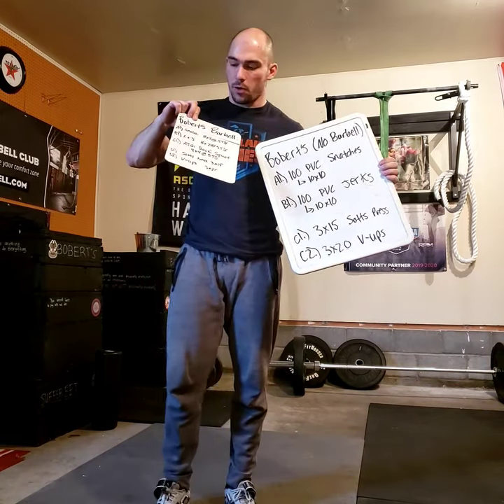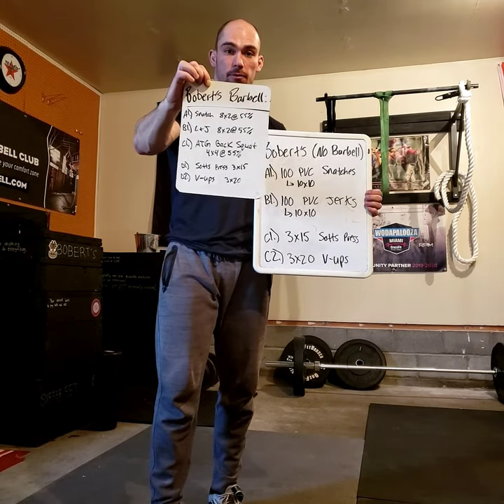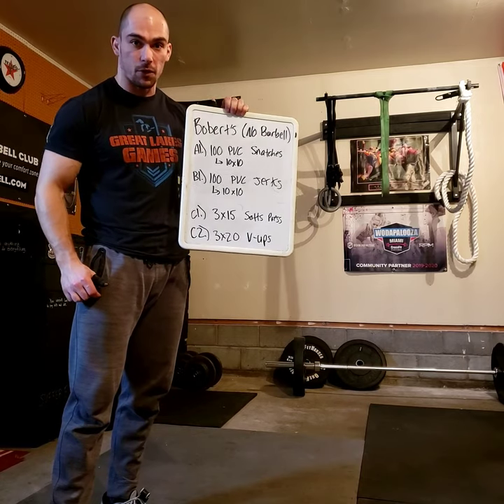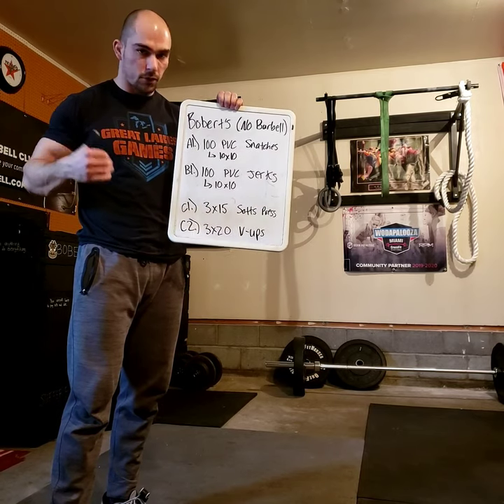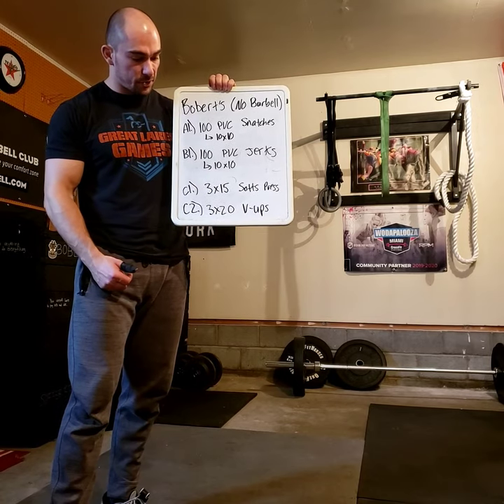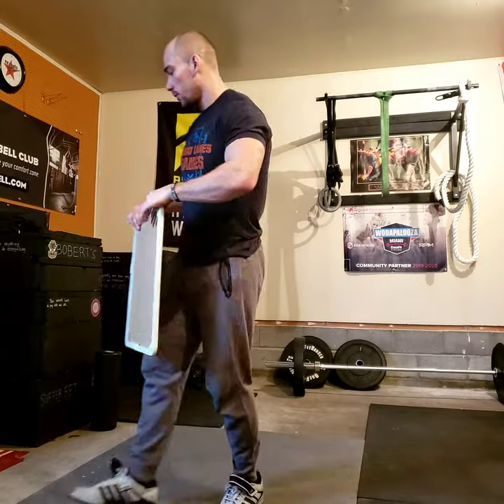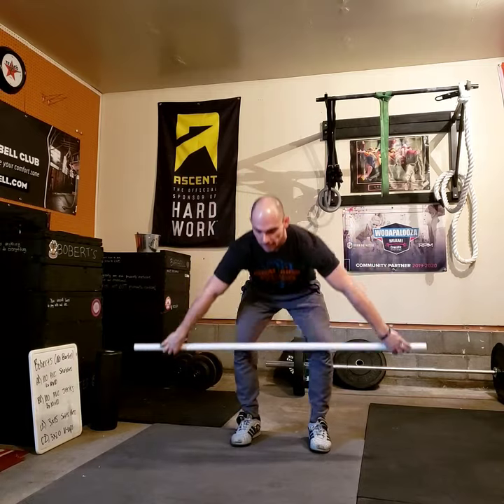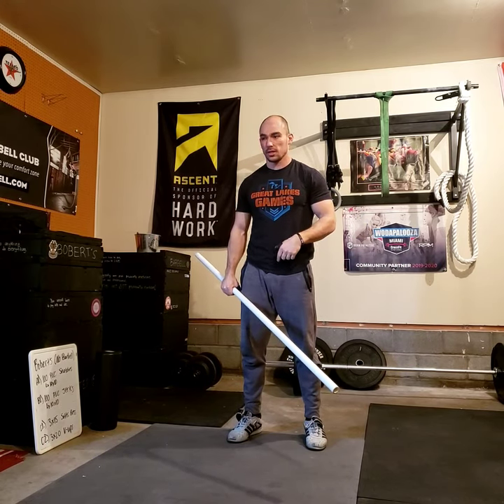At home olympic lifting technique workout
This is a at home technique workout for olympic lifting.  All you need is a PVC pipe.  This is a great at home workout to do in general if you dont have a barbell for olympic lifts, but this particular workout is also meant to be the at home version of this week's Day 2 lifting program from Bobert's Barbell. Feel free to check the site for more info!